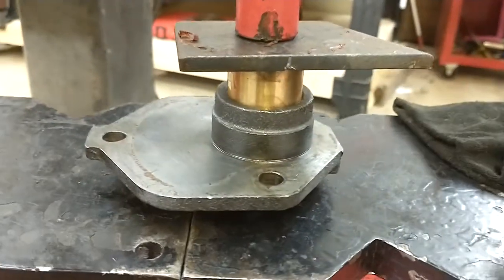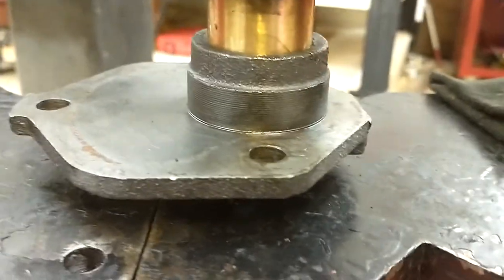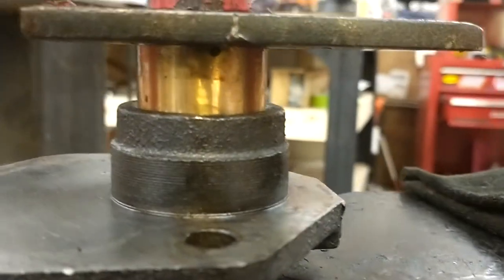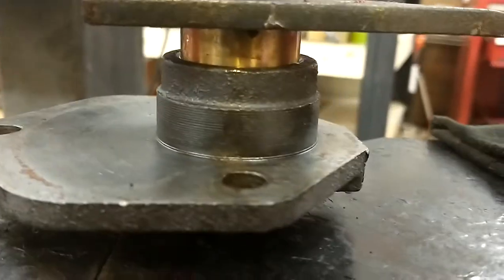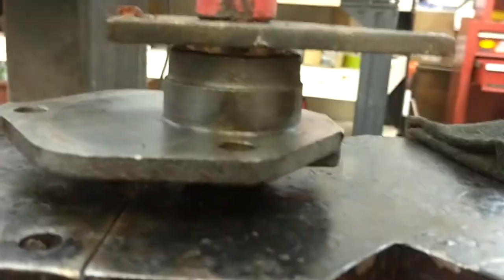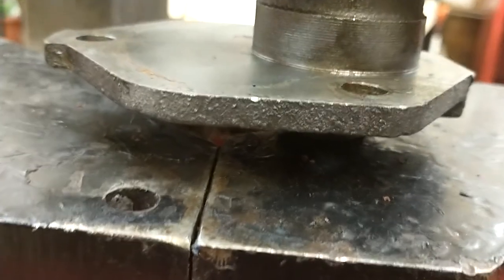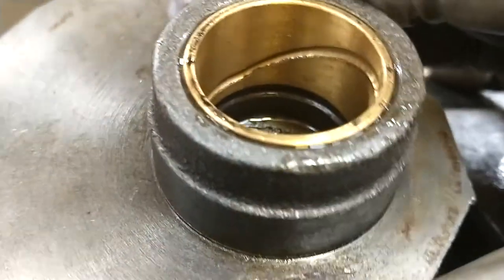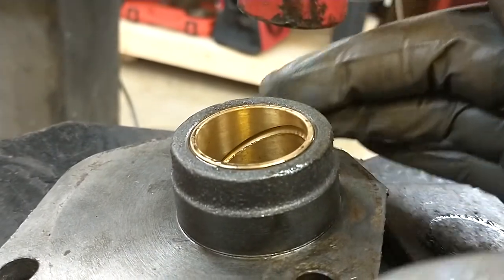1949 GMC Steering gear cover bushing installation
Pressing in a new pitman arm bushing.  This is the bushing on the lash adjuster screw side.